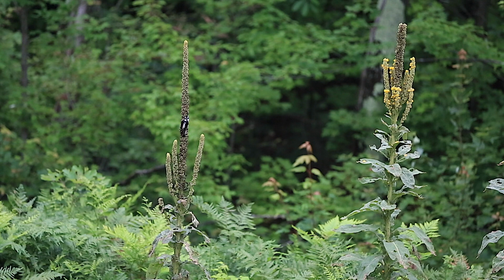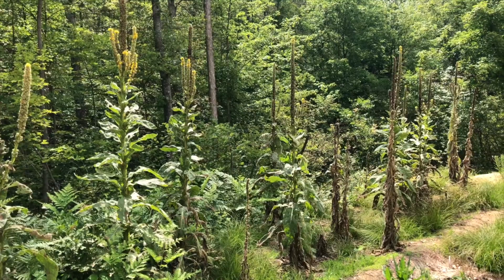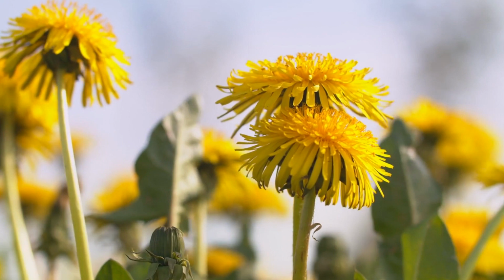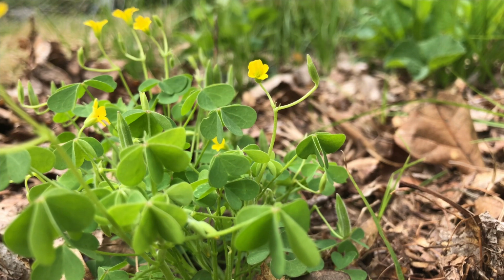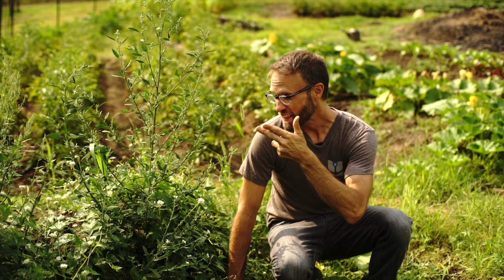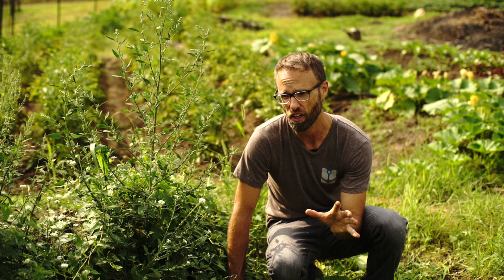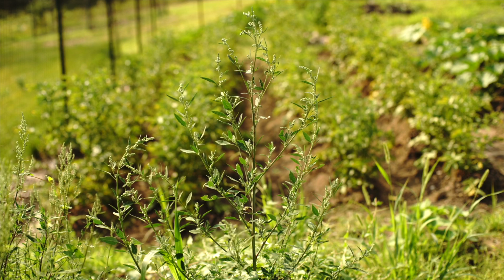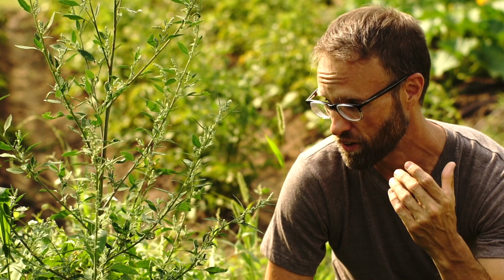What Do Weeds Tell You About Your Soil?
Can weeds help you learn about your soil? Obviously the gold standard is the soil test but many plants can teach you what is going on in the dirt you are looking at. Some are indicators of poor soil and there are several that are barometers pointing to potentially great soil. Another advantage of knowing these plants is that you get to know several great wild edibles along the way.